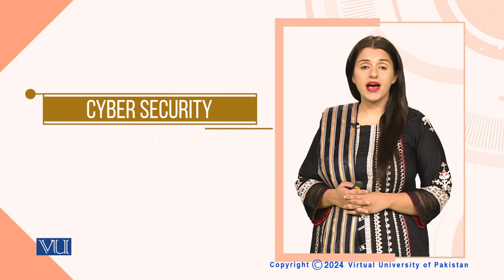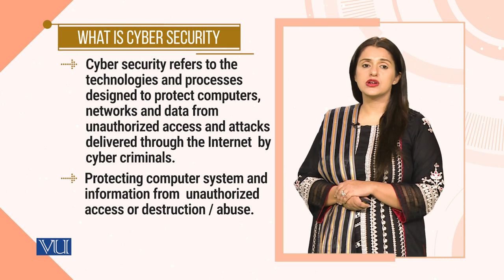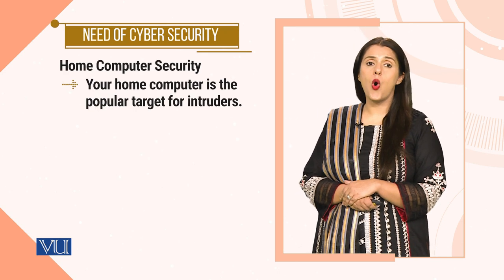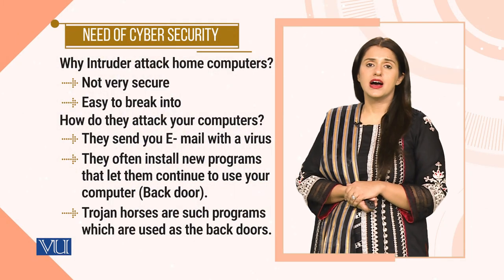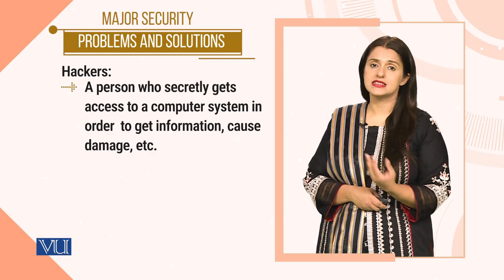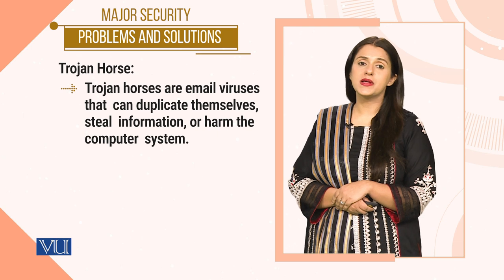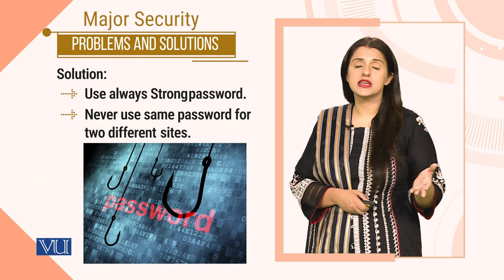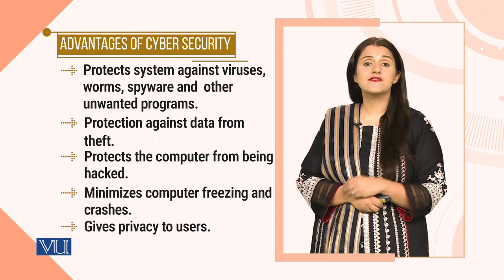Cyber Security | Introduction to e-Learning & Teaching for Faculty | VU001F_Topic153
Topic153: Cyber Security,
By Dr. Aqsa Shabbir